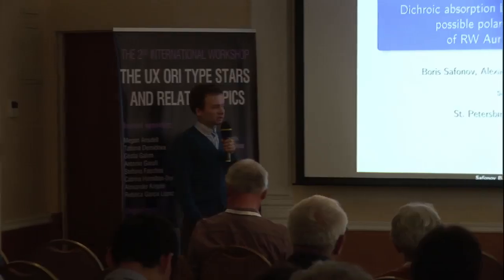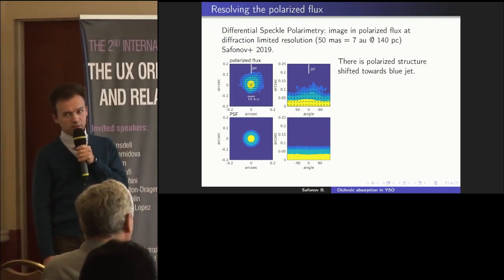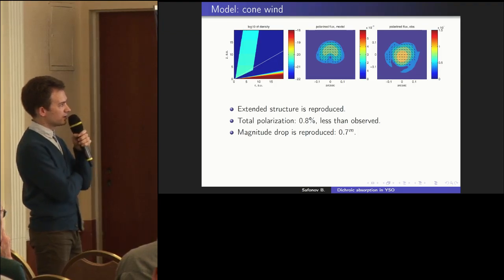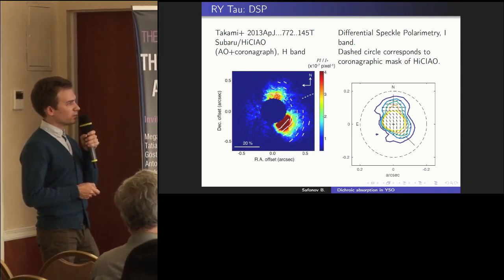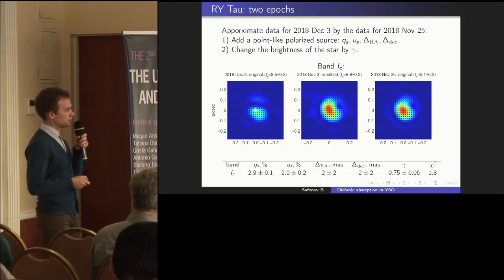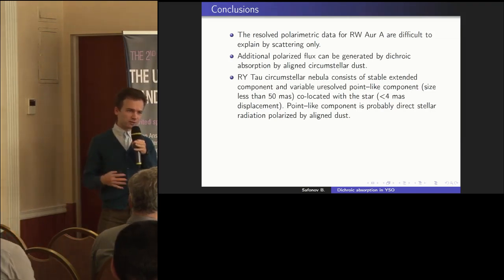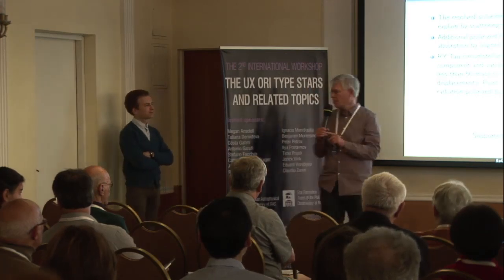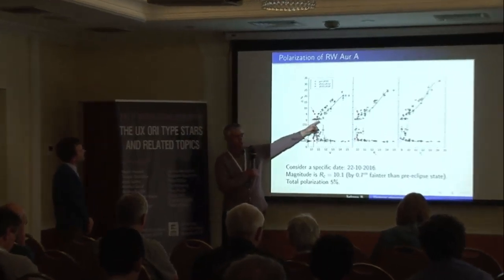Dichroic absorbtion by circumstellar dust as a possible polarigenic mechanism of RW Aur and RY Tau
Authors: Boris Safonov, A. Dodin, S. Lamzin